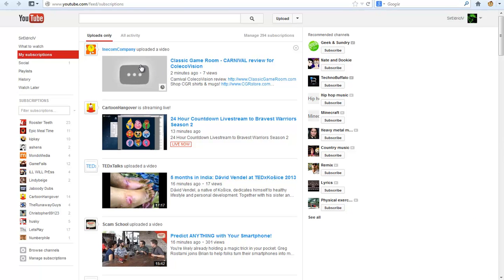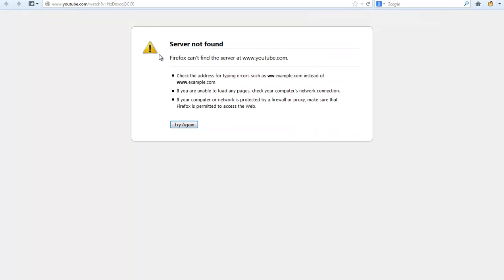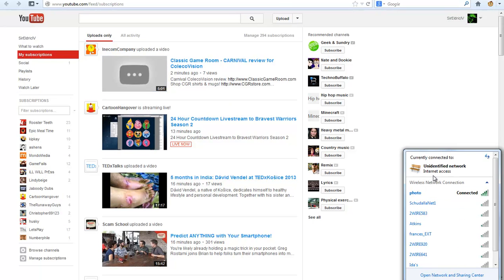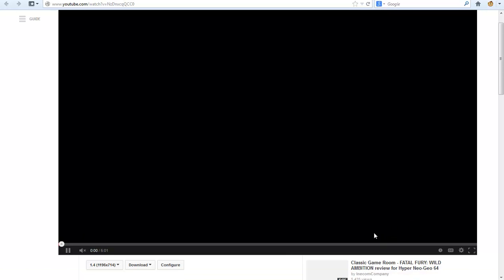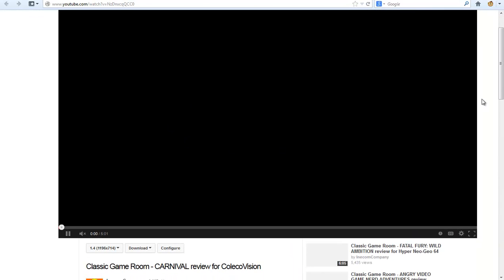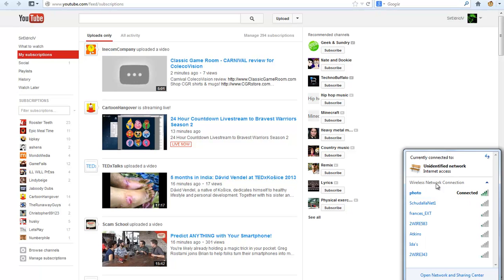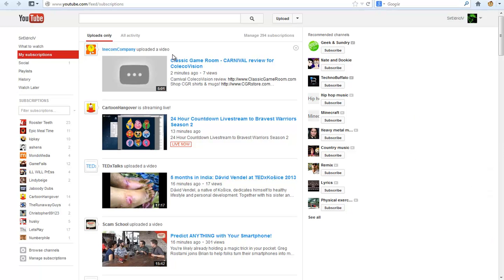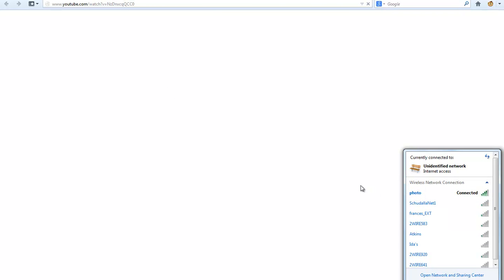How my internet *doesn't* work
GAHHHH!!!